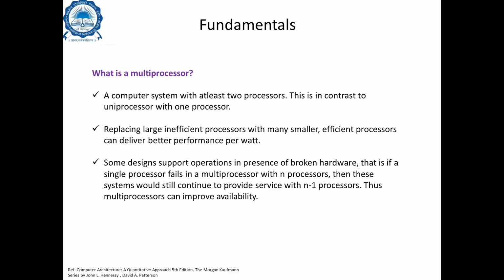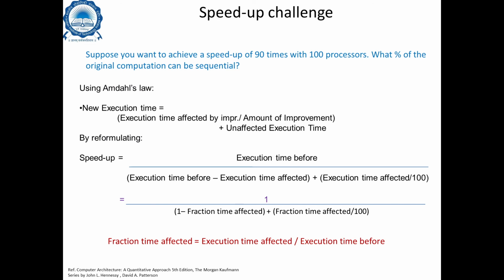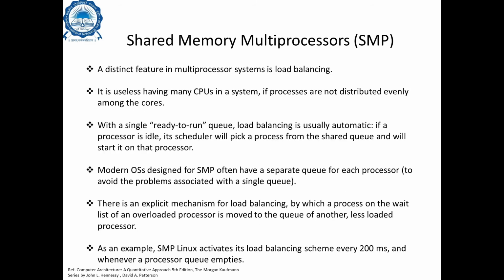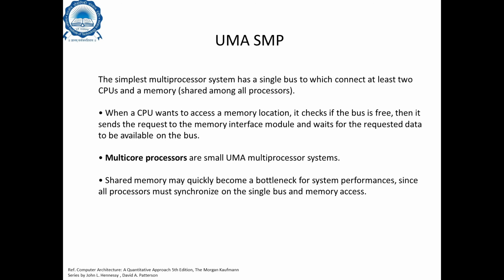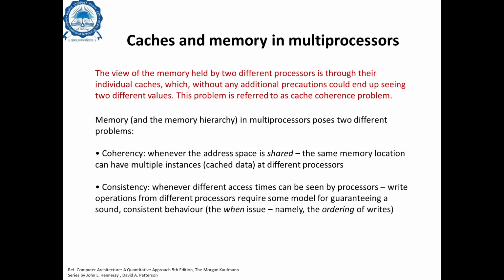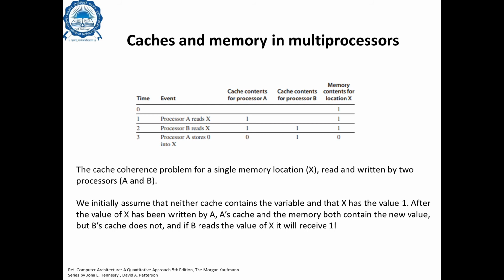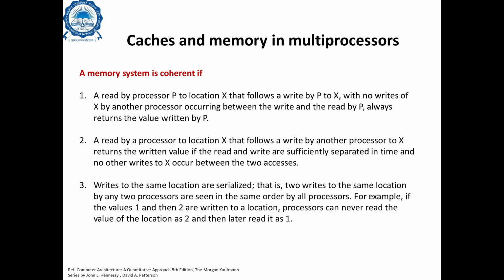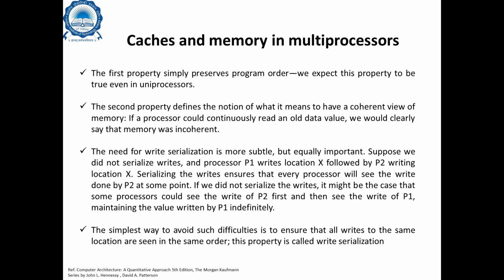Lecture 19_Multiprocessors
Lecture 19_Multiprocessors by Dr. Anirban Sengupta, Assoc. Professor, IIT-I